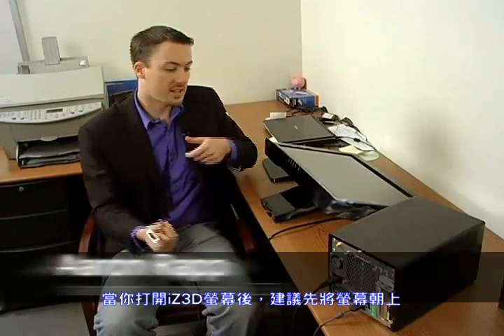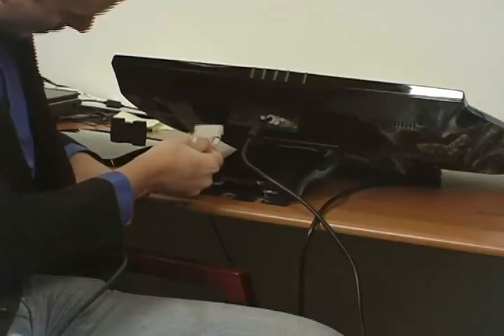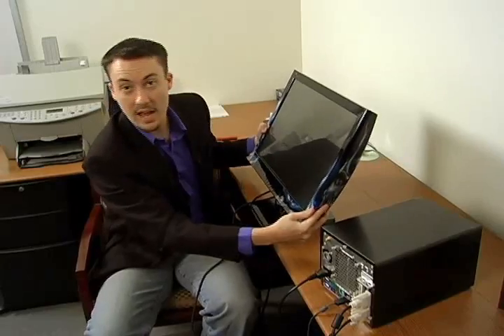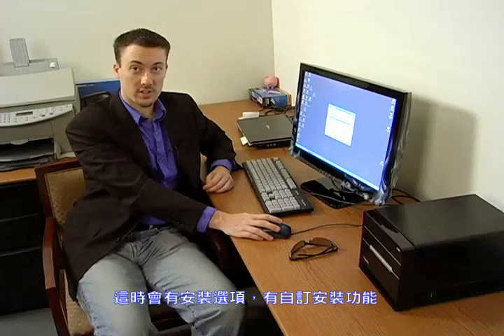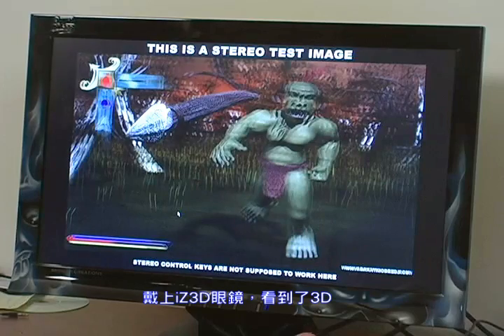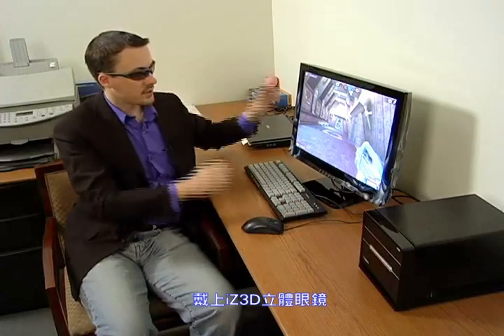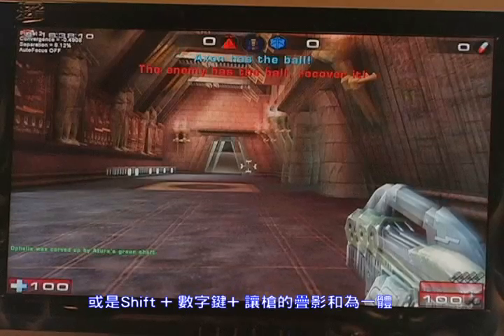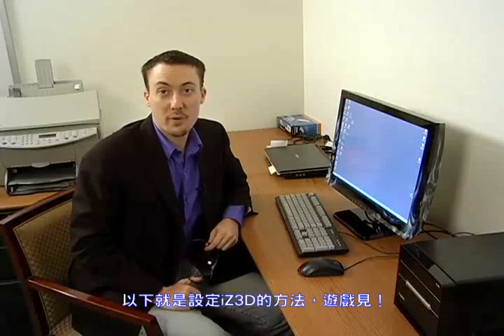iz3d 安裝教學 中文字幕版本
由iZ3D美國總公司的專家告訴您，如何安裝iZ3D立體螢幕，以及簡單的立體效果設定方法！台灣iZ3D官方網站：